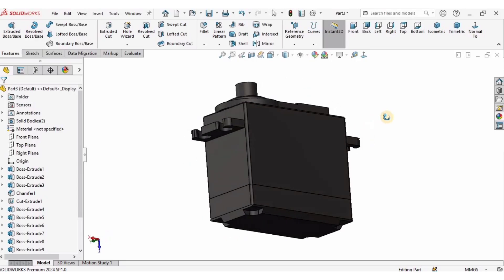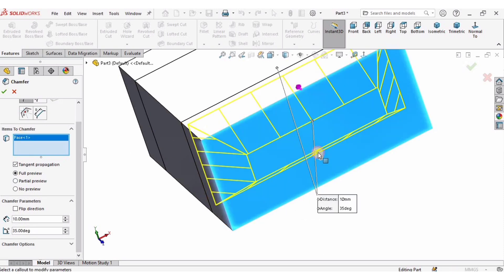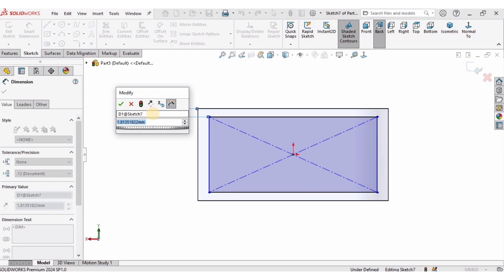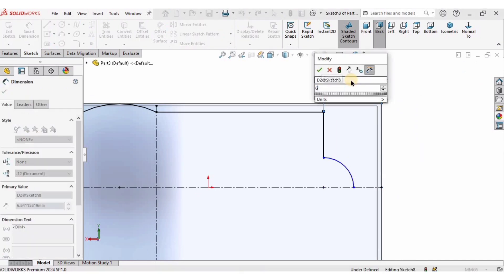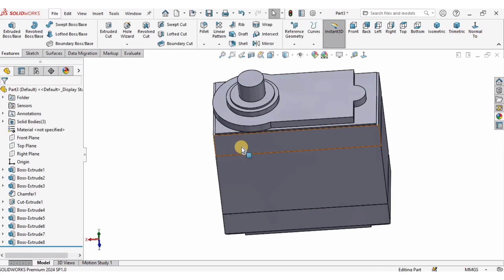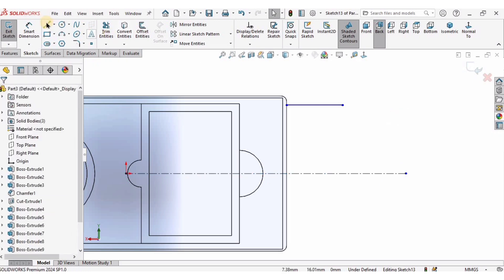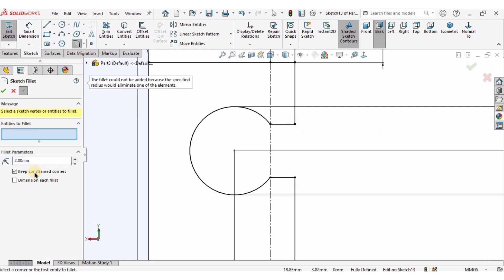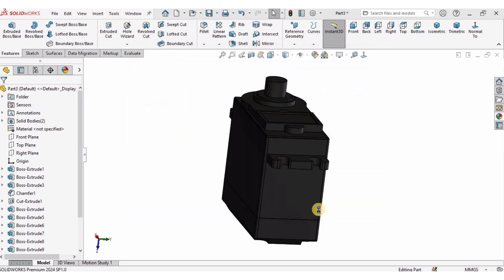Servo Motor design for Robotic Arm & Gripper in SOLIDWORKS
In this SolidWorks tutorial, I explain how to model a second design of a servo motor that will be used to power the robotic arm. Starting from a new part file, I guide you step by step through sketching, applying dimensions, and using solid modeling features to complete the 3D model. Once the model is finalized, it is saved as “servo motor” and prepared for use in the robotic arm assembly.

This servo motor design will be integrated into the robotic arm to provide precise motion and can also support the robotic gripper attachment. Follow along to enhance your SolidWorks skills and continue building all the essential components for a fully functional robotic arm project.